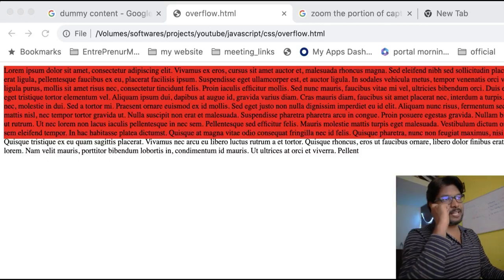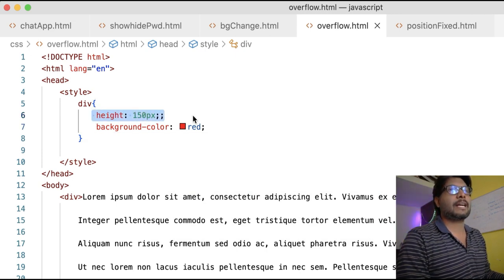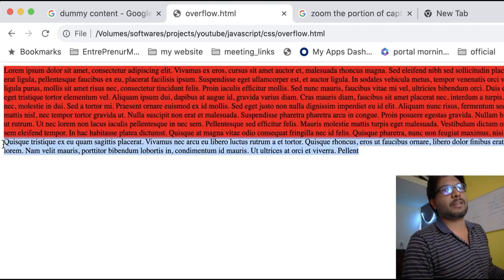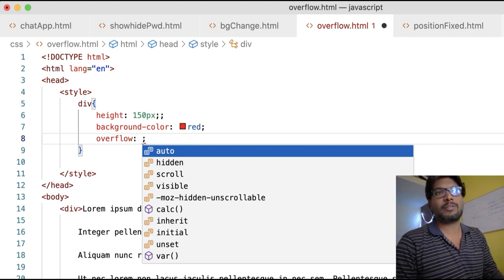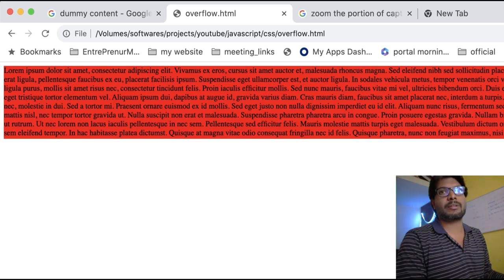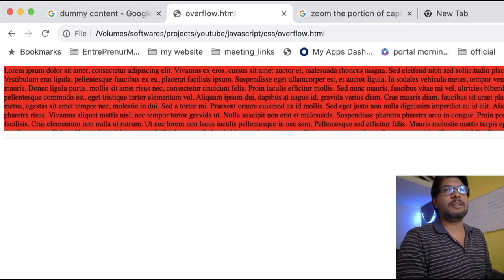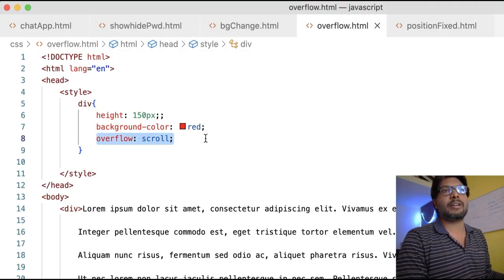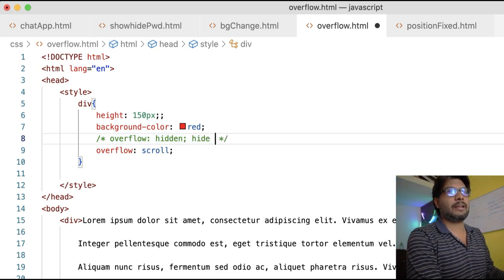overflow Content in html and css..Adding scrollbar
How to handle overflow Content inhtml and css..

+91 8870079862